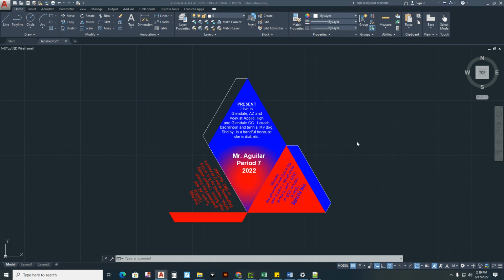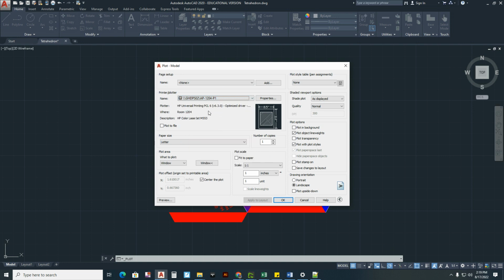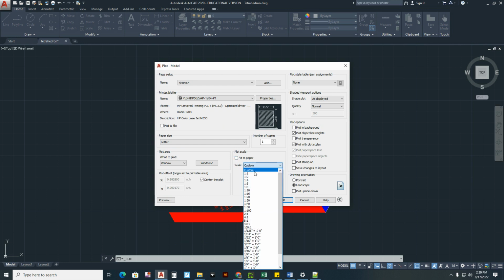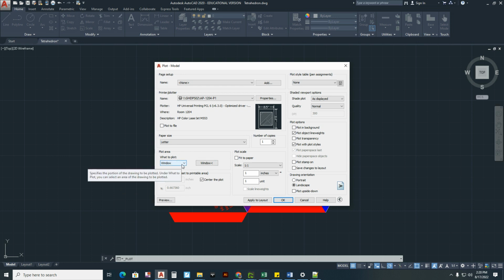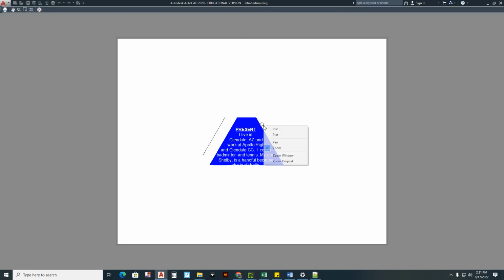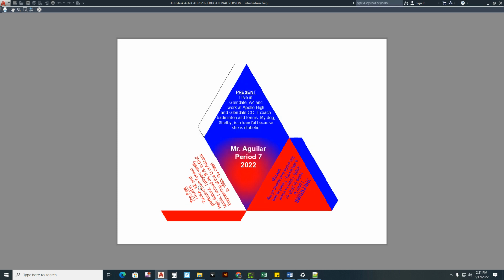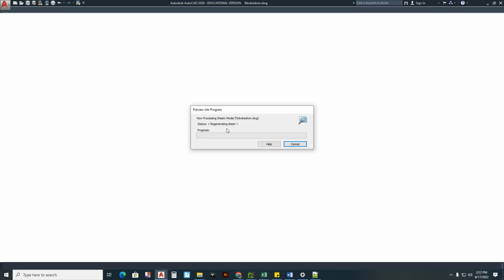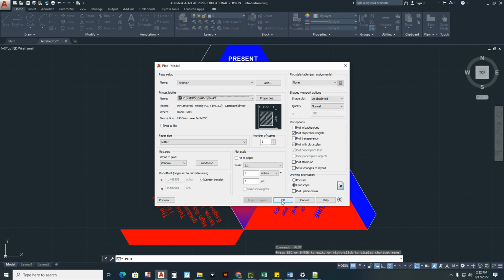Tetrahedron Printing v2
AutoCAD 2020

This lesson will instruct you how to complete different drawing tasks using AutoCAD 2020. Intermediate drafting skills suggested.

Commands used in this video: Plot

Settings/Features/Techniques used:

Instructor Rudolpho Aguilar teaches CAD at multiple educational facilities including community colleges and high schools in Arizona.

Comments are disabled since some of my students are under 18 years of age.

Email questions to me via the class in which you are enrolled and I am your instructor. Sorry but I cannot receive questions outside of these educational institutions.